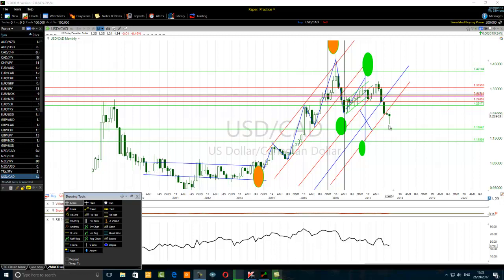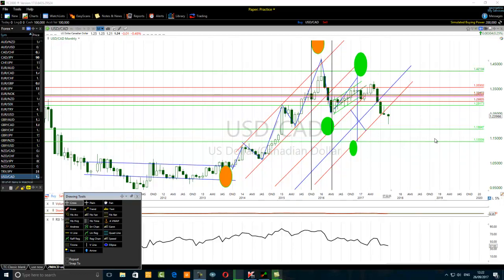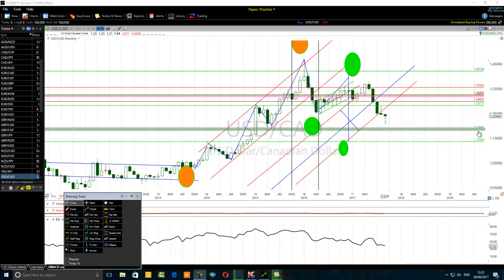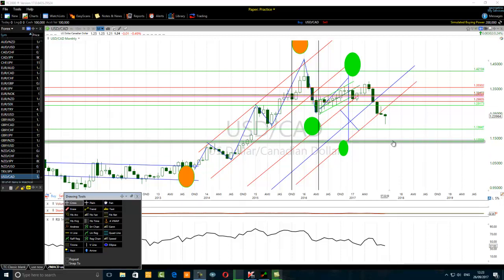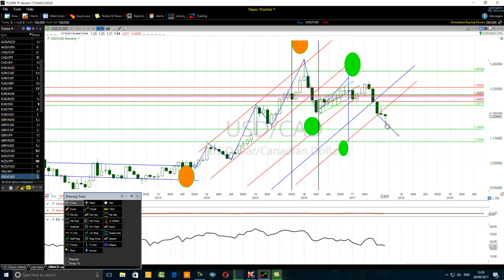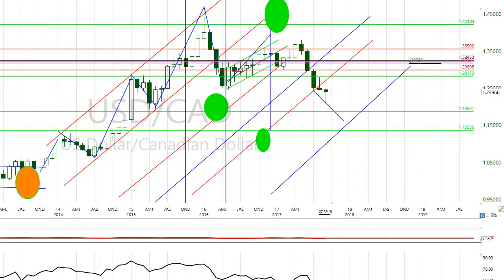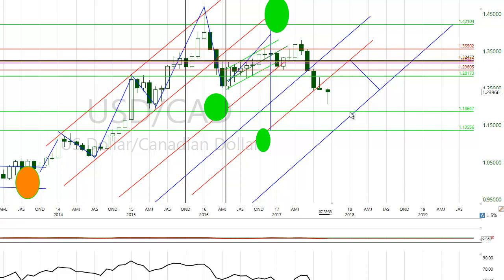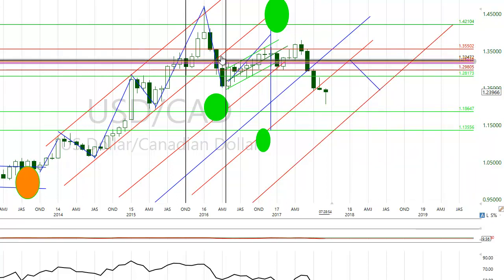How To Trade USDCAD And Currencies Market Like A High Flying Eagle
Start giving eagles wings to your USDCAD and currencies market
technical trading, and avoid common FX trading errors.